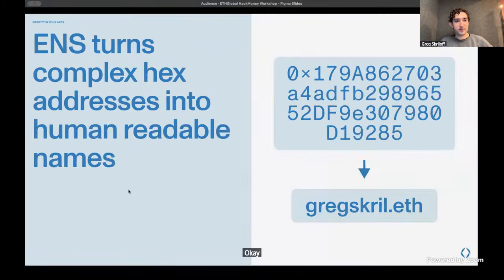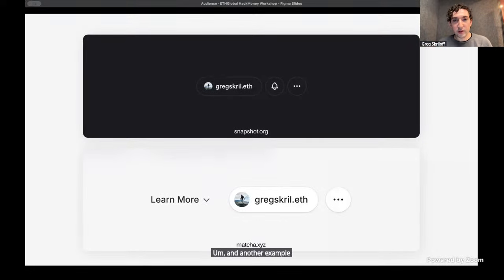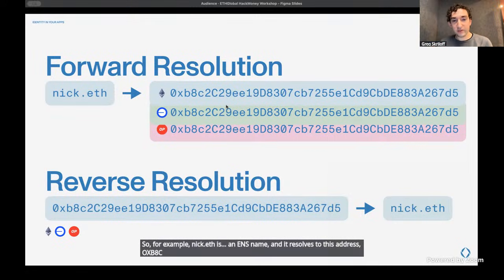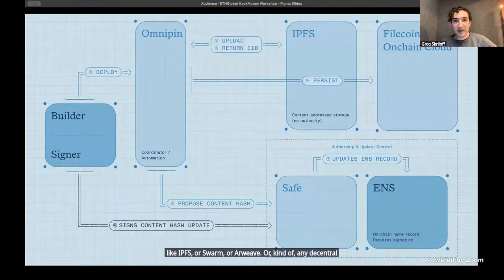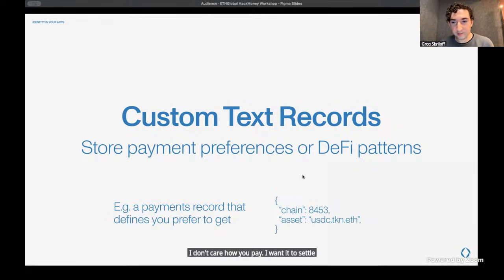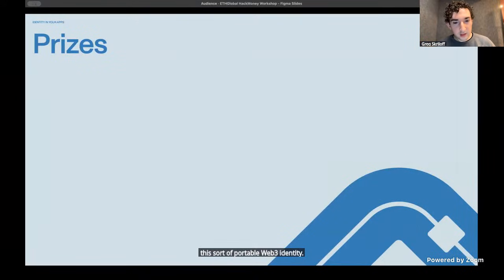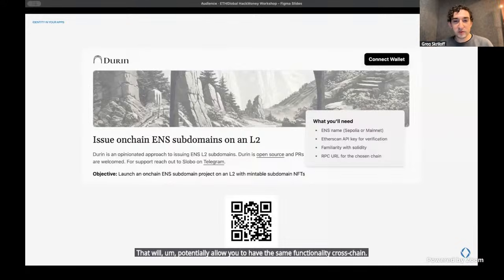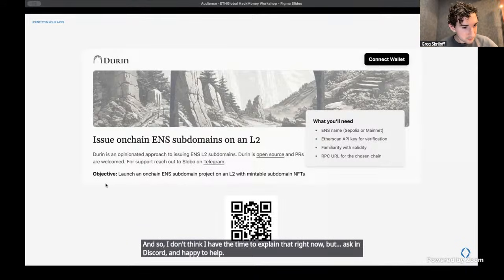ENS - Identity in Your Apps I Greg Skril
Join Greg Skril for a workshop titled "ENS - Identity in Your Apps", live at HackMoney 2026!

*HackMoney 2026*
This workshop is part of HackMoney 2026, an online hackathon held from January 30 to February 11. This async hackathon brings together the world’s most talented Web3 developers, designers, and product builders to advance the Ethereum ecosystem!